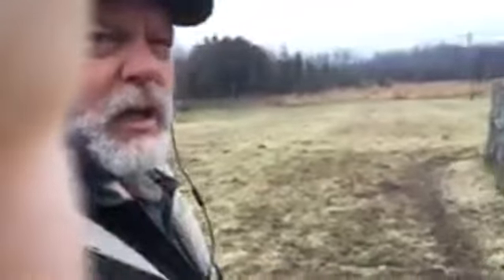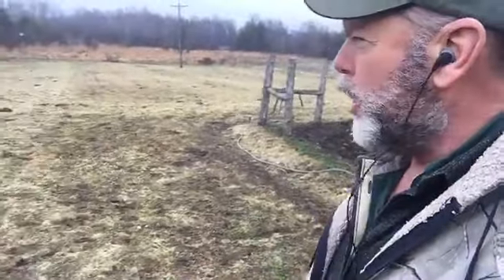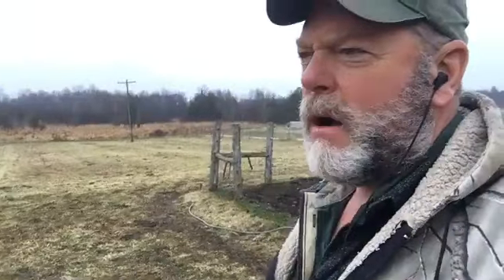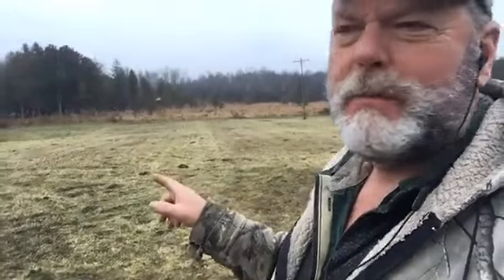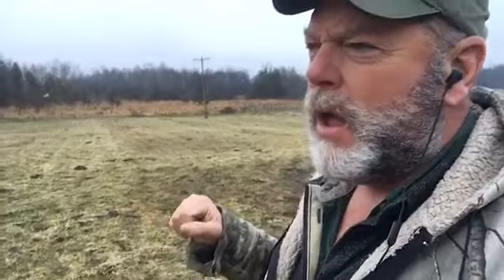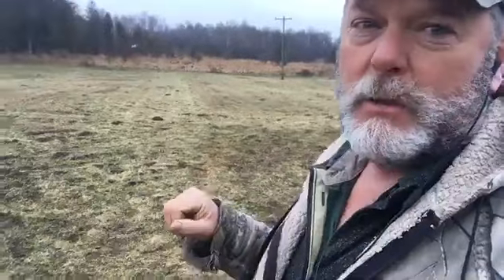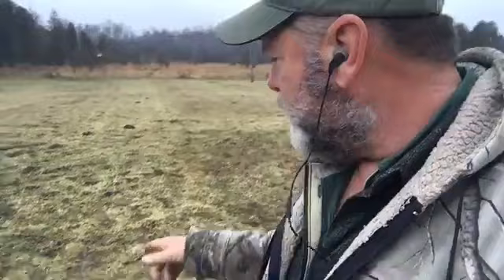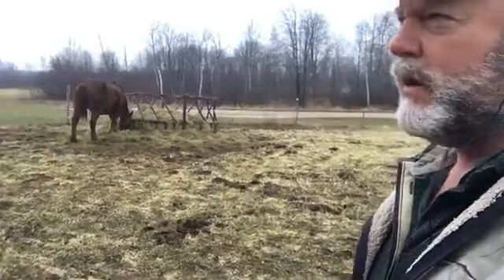Homestead Dairy Cow Series: Back to feed! Sun, soil, and seed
Nature is your friend on your homestead farm.  Using sun, soil, and seed you can cut the feed costs for your homestead dairy cow!